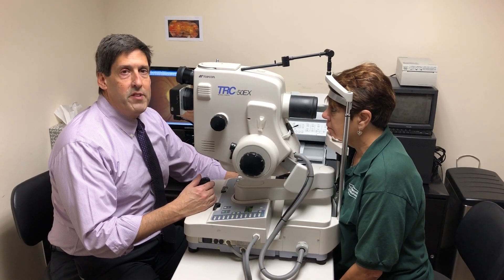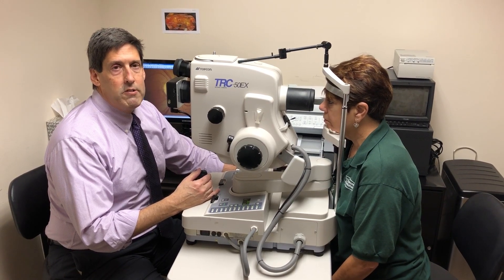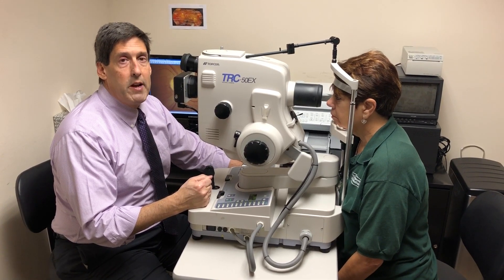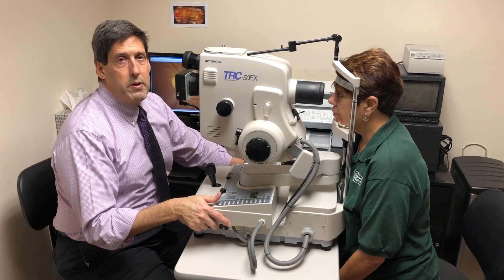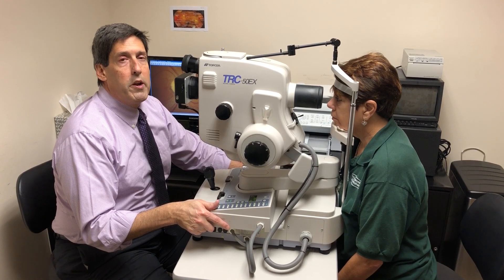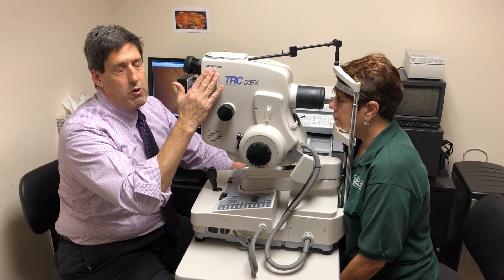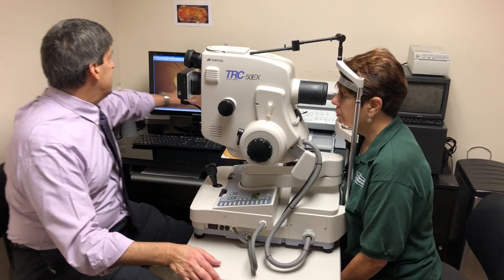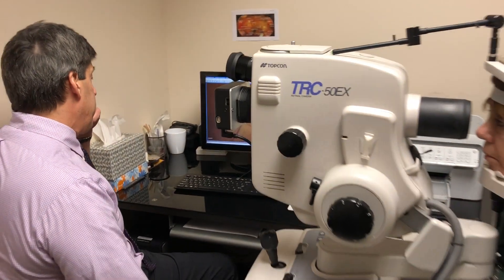Taking an Optic Nerve Photo | Dr. Alan Mendelsohn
Fort Lauderdale ophthalmologist Dr Alan Mendelsohn from MyEyeSurgeons.com talks about taking an optic nerve photo. Unlike a dentist and teeth, one can't take an x-ray of the optic nerve, so these photos allow the ophthalmologist to keep track of the health of the patient's eye.